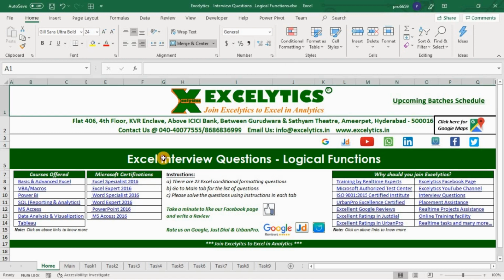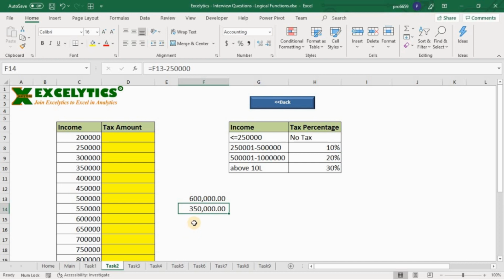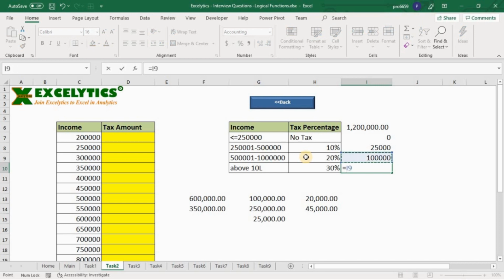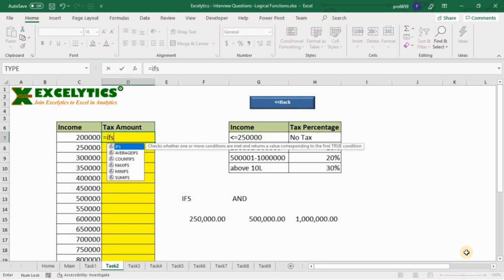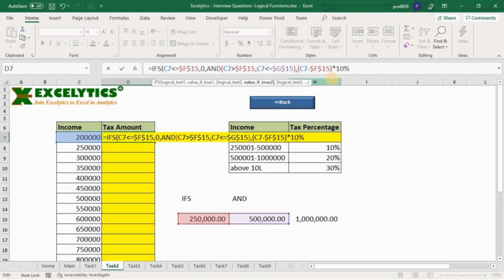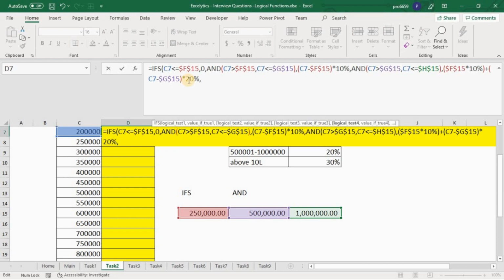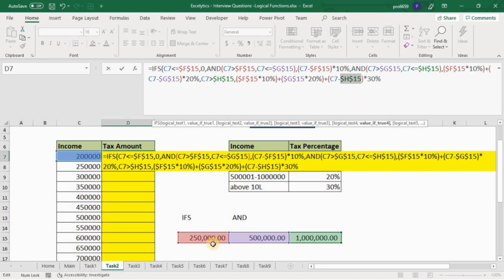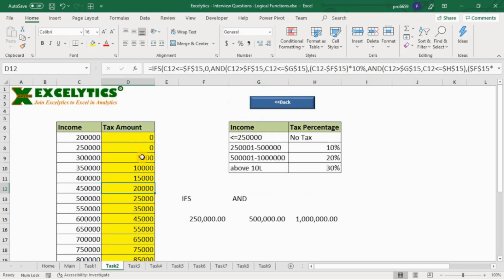Task 2 - Excel Interview Questions - Logical Functions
This video will help to understand Microsoft Excel how to calculate the income tax.
It covers how income tax is generally calculated and how to use Excel to get the exact tax amount to be paid by the individual.

1.How to Calculate INCOME TAX in Excel Hindi - Advance Excel Training
2.How to calculate tax in MSExcel
3.Income Tax Calculation 2018-19 AY 2019-20 in Excel: Explain by AKumar
4.INCOME TAX CALCULATION IN EXCEL
5.Tax Calculation in M.S Excel || Easy Method of Tax Calculation in Excel.
6.MS Excel formula to calculate income tax for FY 2019-20
7.Calculating Income Tax Using Excel - Easy Method
8.Income Tax 2019-20 Calculation Excel Sheet
9.how to calculate income tax in excel on net taxable income from a single formula

This is one of the Excel interview questions

🡻 Please click the below link to download the Excel workbook.

★ This Video is created by Team Excelytics.